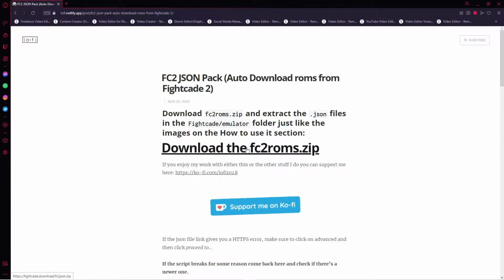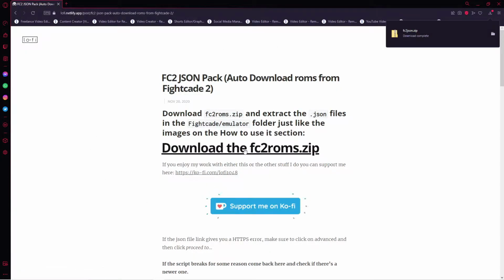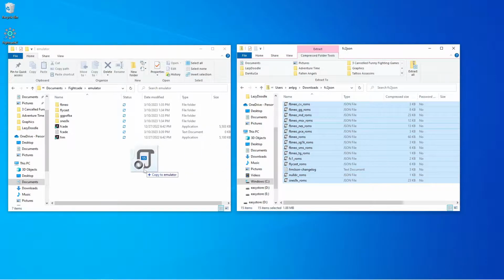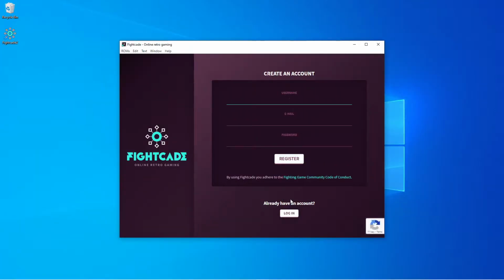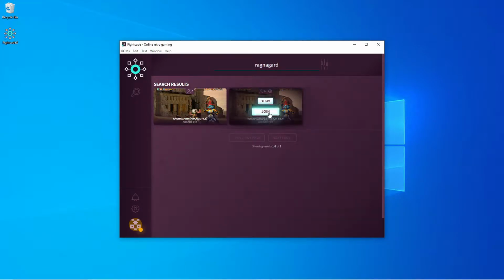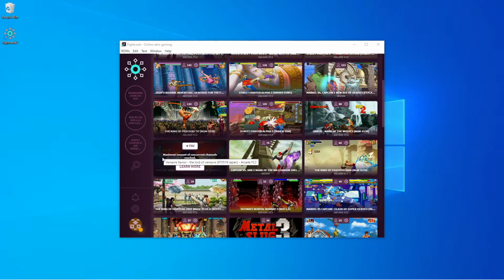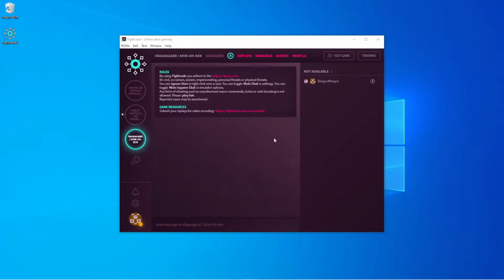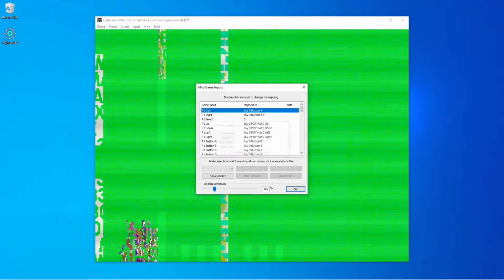Fightcade Set Up Tutorial